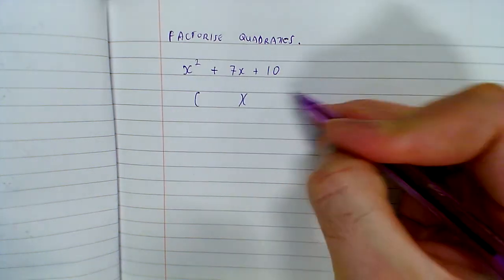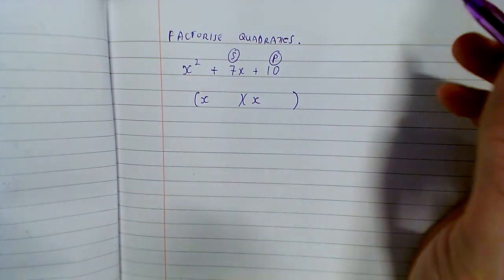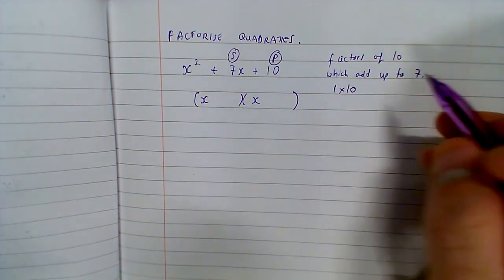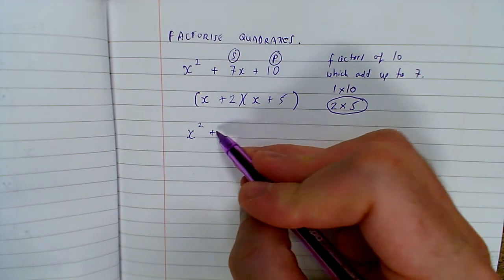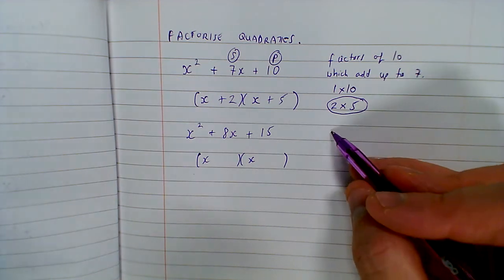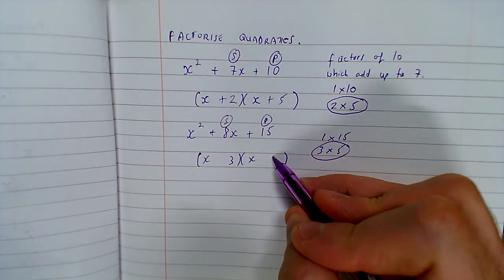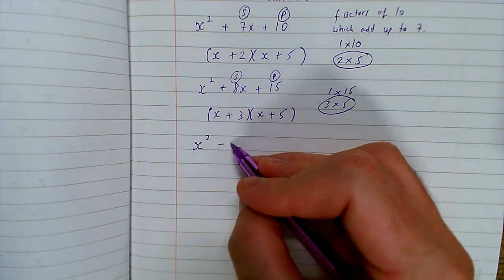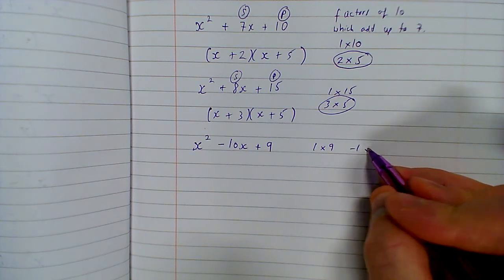y10 factorise quad 1 TJ